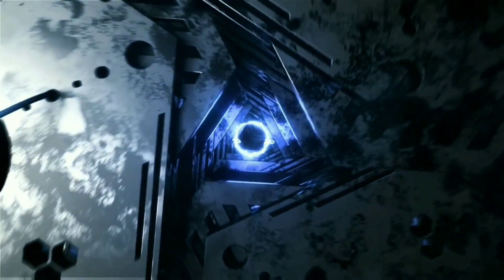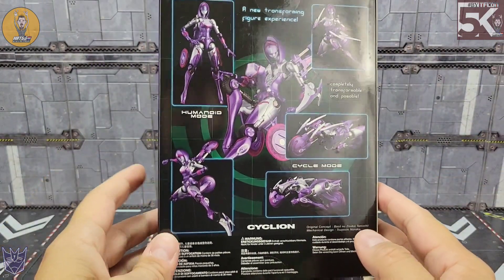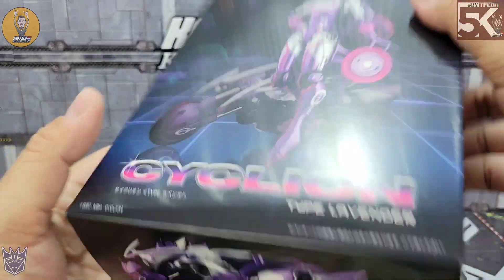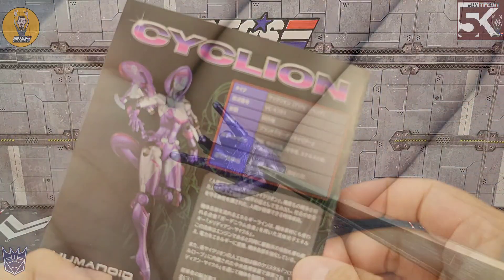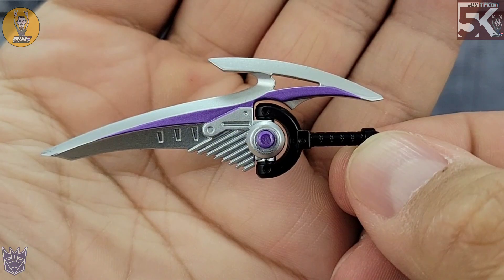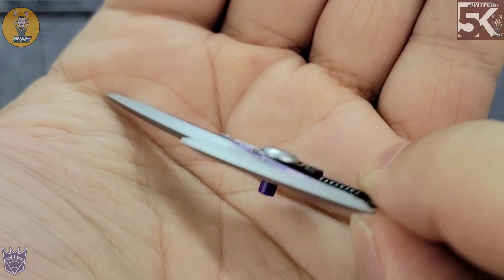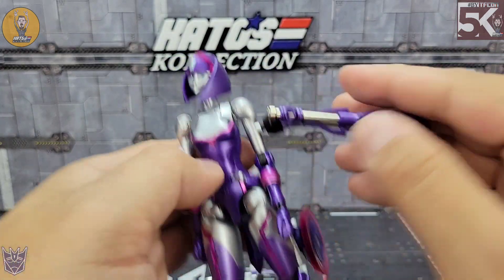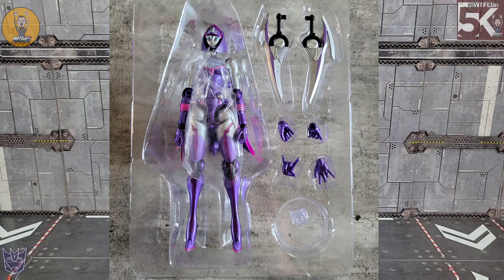Good Smile Company Cyclion Type Lavender Review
Today I take a look at Good Smile Company Cyclion Type Lavender.  A unique transforming figure that was originally designed by Shoumaru for Basil No Zoukei Tamashii.

my gear:
Electric Motorized Rotating Turntable:

Lapel Microphone: